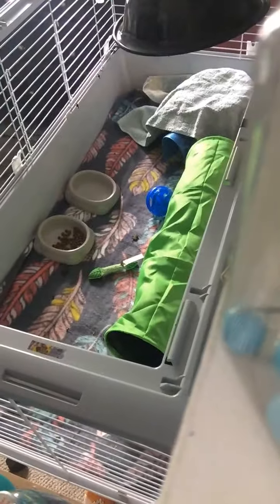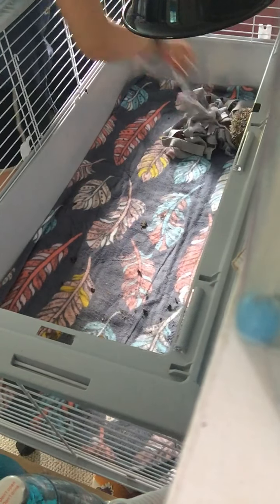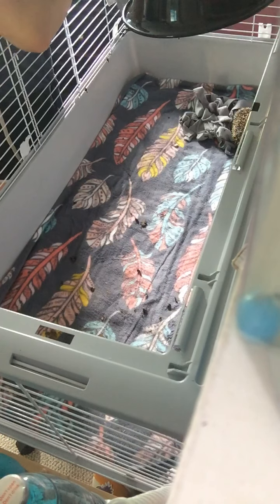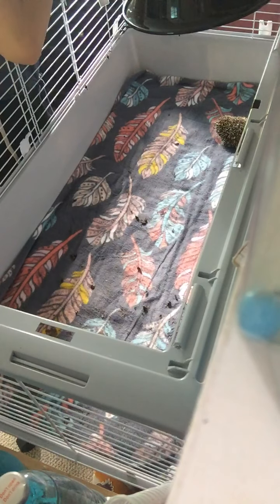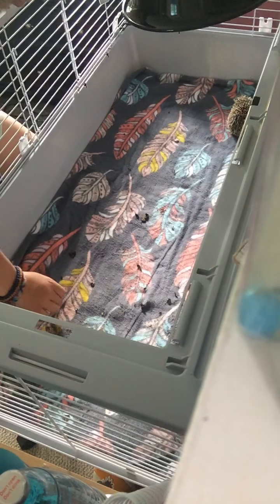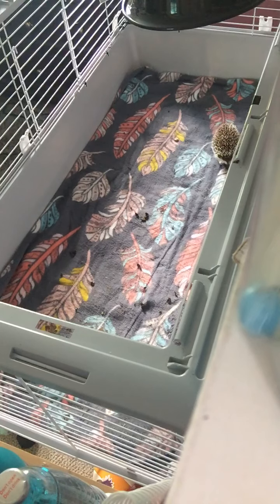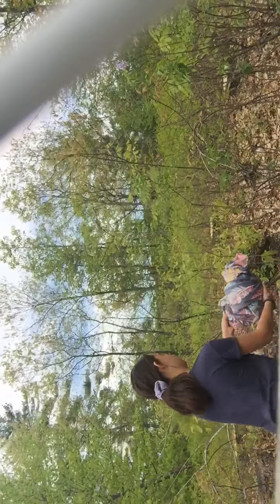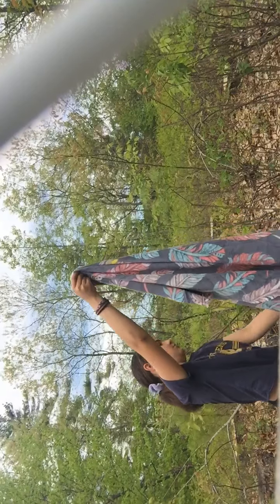May 23, 2020